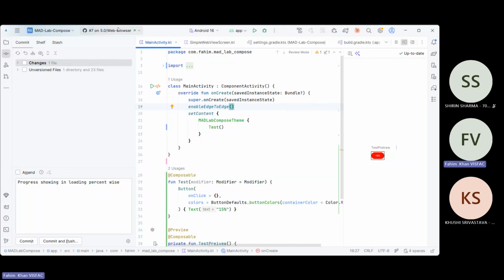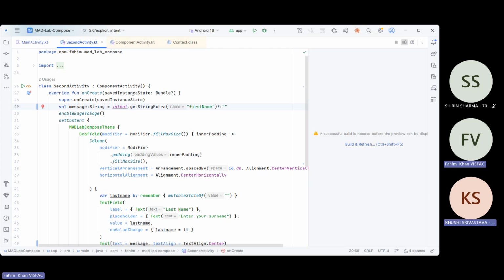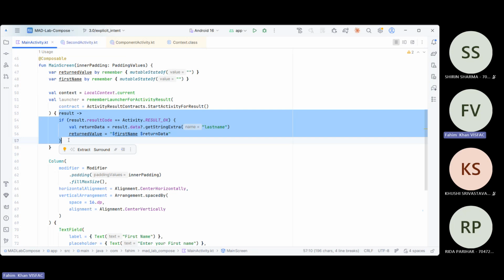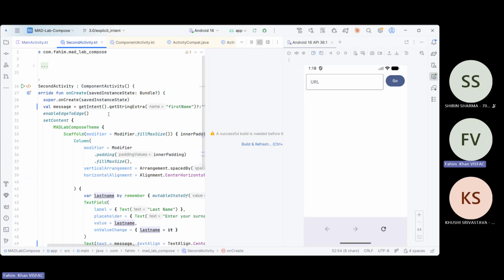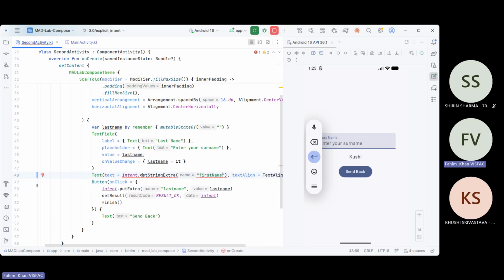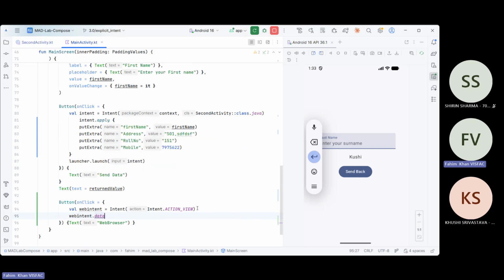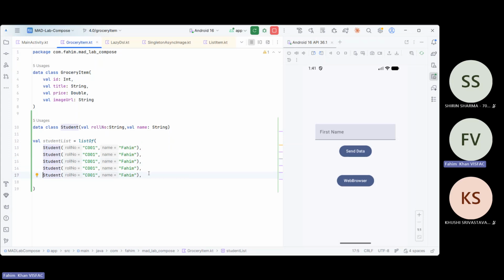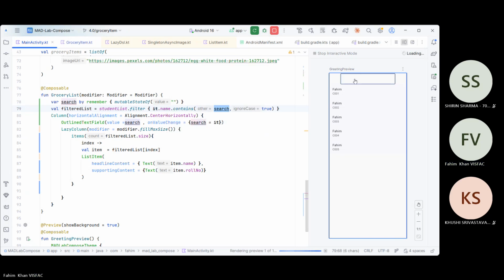Android Doubt Solving Session: Q&A 1 Explicit Intents & LazyColumn Search Filter Explained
Welcome back to our Android Development series! 🚀

This is a special Doubt-Solving session where we go over common student questions and clear up confusing concepts from our previous lessons — especially around Explicit Intents and LazyColumn with Search Filter.

We'll cover:
✅ Explicit Intent — understanding the core concept
✅ startActivityForResult / Activity Result Launcher vs simple startActivity — when to use which
✅ Passing data from one Activity to another using Intent extras
✅ Receiving data in the second Activity (intent.getStringExtra)
✅ One-way vs two-way communication between Activities
✅ Building a Search Bar with State in Jetpack Compose
✅ Filtering a list dynamically using LazyColumn
✅ How search filtering works internally — iterating the list on every keystroke
✅ Case-insensitive search matching

This session is great if you got stuck on Intents or Search/Filter logic in your own project — we go step by step through the exact doubts students raised in class!

⏱️ Timestamps:
[00:06] Introduction & 1-Way vs. 2-Way Explicit Intents Explaining the difference between unidirectional navigation (startActivity) and bidirectional communication (ActivityResultLauncher).

[02:44] Null Safety in Kotlin & The Elvis Operator (?:) Handling potentially missing/null Intent extras (getStringExtra), using the Elvis operator (?:) for default fallback values, and comparing it to the not-null assertion operator (!!).

[09:17] Returning Data with setResult() & Activity Stack How setResult(), RESULT_OK, and finish() work to return data and pop the current activity off the back stack.

[10:55] rememberLauncherForActivityResult vs Legacy onActivityResult Comparing modern Compose activity result contracts with the deprecated startActivityForResult() / onActivityResult() approach.

[22:46] Reusing Intent Objects vs Creating New Intent Instances Analyzing whether to create a new Intent instance or reuse the existing intent when passing data back to the caller activity.

[32:57] Kotlin Scope Functions (.apply) for Intent Extras Using .apply { putExtra(...) } to pass multiple key-value pairs cleanly without repeating the intent. reference.

[36:16] Implicit Intents (Opening URLs & Browser Apps) Creating an implicit Intent(ACTION_VIEW) with .toUri(), using LocalContext.current, and targeting specific browsers via .setPackage().

[41:54] Exam / Evaluation Pattern Overview (M1 Prep) Discussing the marking rubric and expected components for intents, custom data lists, and search filters.

[45:38] Creating Data Models (data class Student) & Mock Lists Setting up a custom Kotlin data class and generating mock dataset lists with listOf().

[47:26] Building LazyColumn with an OutlinedTextField Search Bar Wrapping UI components in a Column, managing search input state with remember { mutableStateOf("") }, and centering with layout modifiers.

[51:17] Implementing Dynamic List Filtering (.filter & ignoreCase) Writing the .filter { it.name.contains(search, ignoreCase = true) } logic to filter LazyColumn items in real time as the user types.

[53:34] Interactive Preview Testing & Q&A Wrap-Up Verifying real-time search filtering in Android Studio's Interactive Preview mode and closing the session.